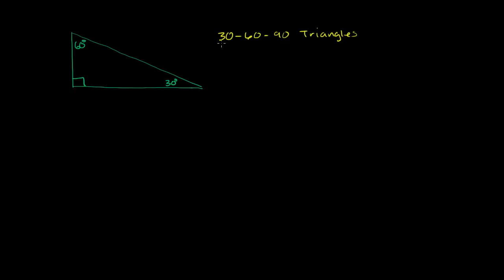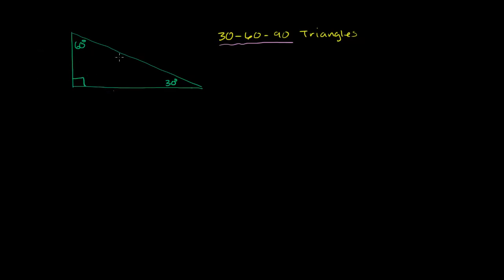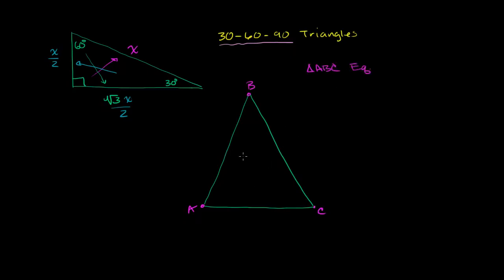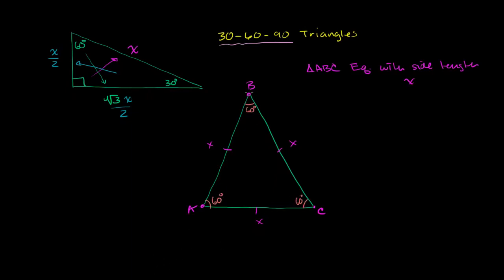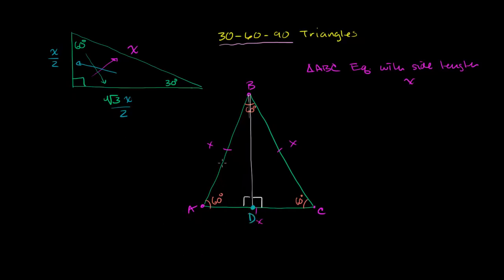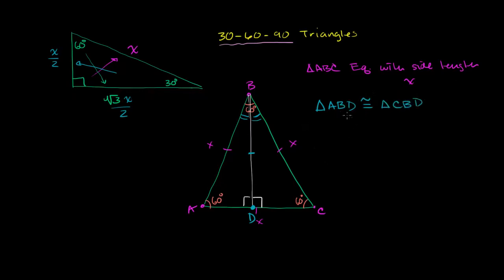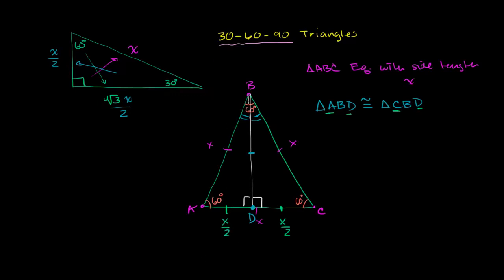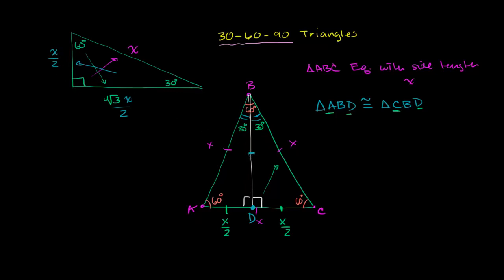Math High school geometry - Special right triangles proof part 1